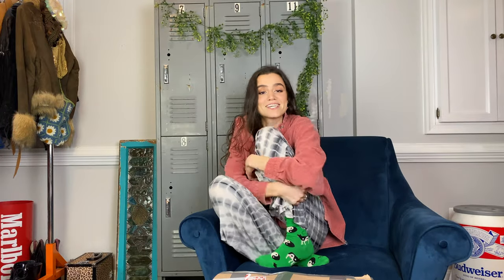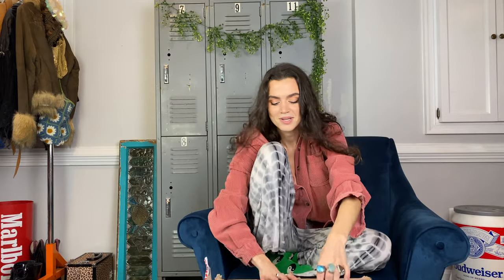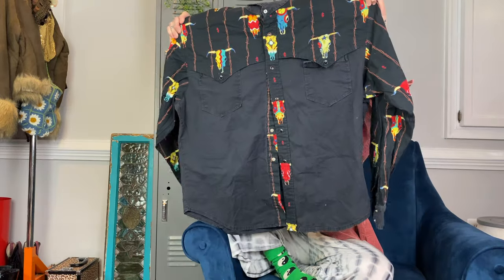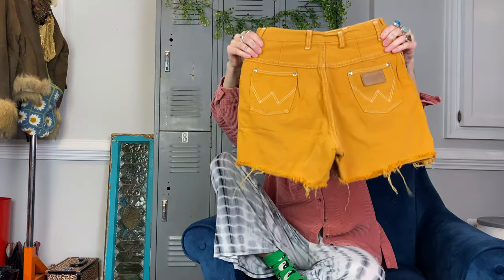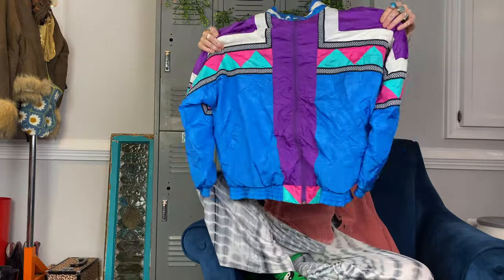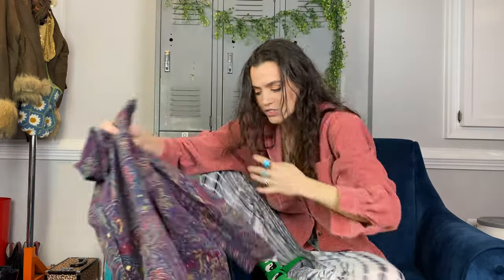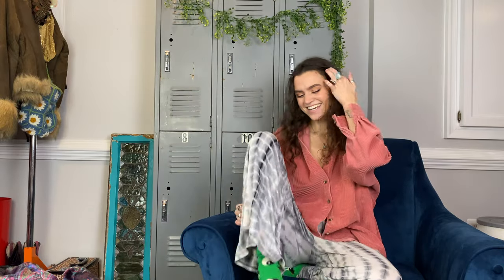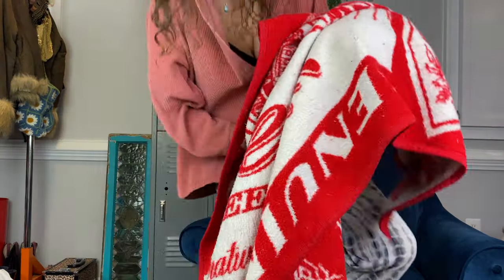WHOLESALE VINTAGE UNBOXING: NICKNACK VINTAGE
hang with me while i unbox a mystery box filled with 40 pounds of vintage clothing from nicknack vintage!
*sourcing vintage clothing online to resell on depop*

🎵 Track Info:

Title: Free Range by Mona Wonderlick